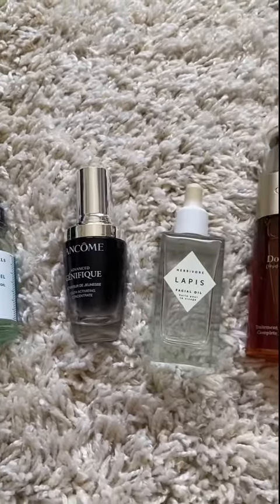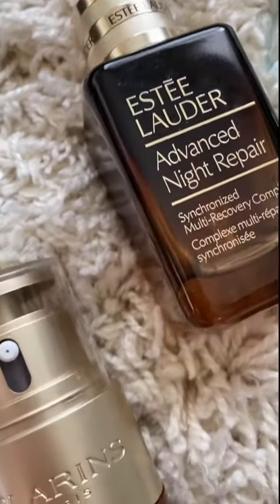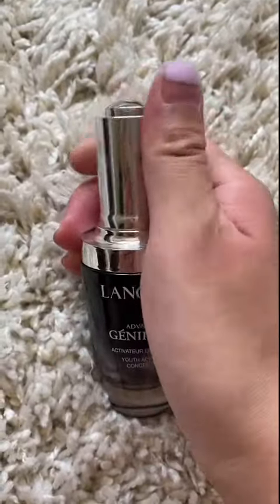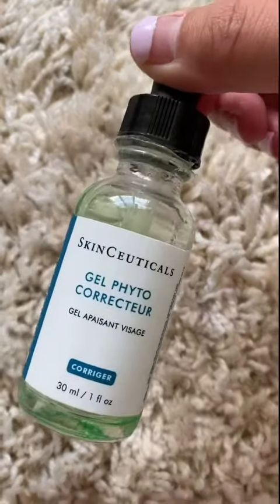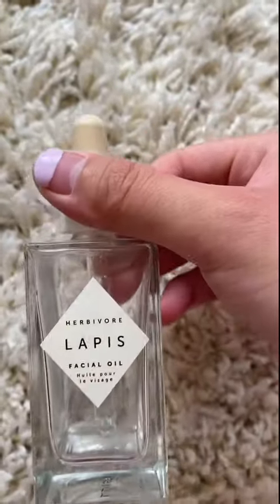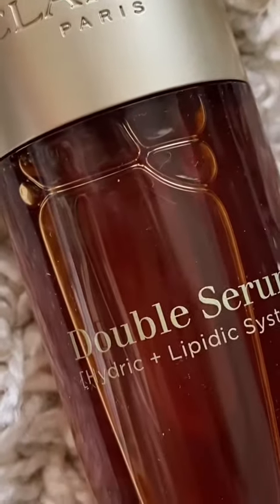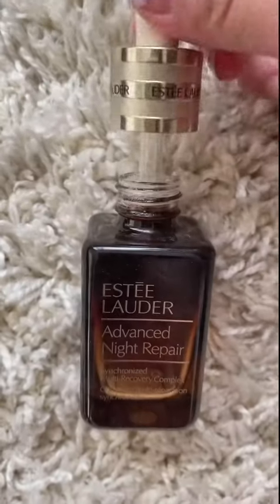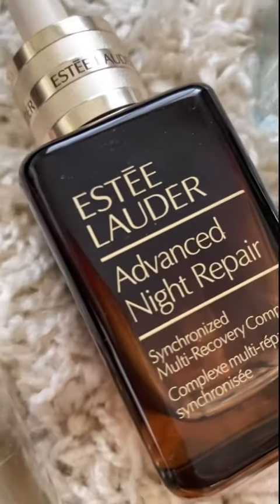Which High-End Serums ACTUALLY Work? Lancôme Clarins SkinCeuticals Lauder Herbivore Dior Shiseido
Ranking the high-end serums that I recently used from least effective to most effective. I’m trying these out so that you don’t have to yourself.

Products mentioned are in the below links. I thank you in advance for your support!

Estée Lauder Night Repair

Herbivore Lapis Facial Oil

Lancôme Genifique

SkinCeuticals Phyto Corrective